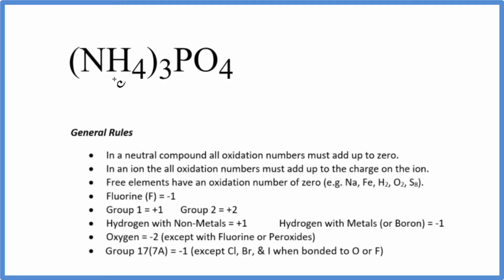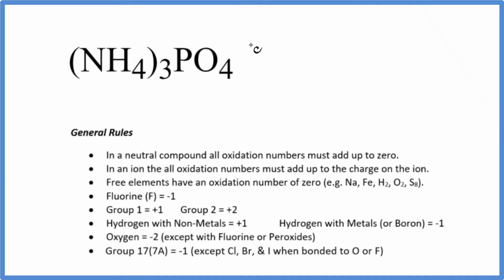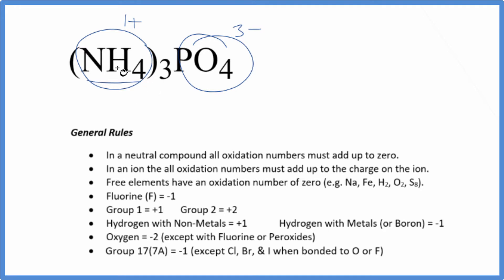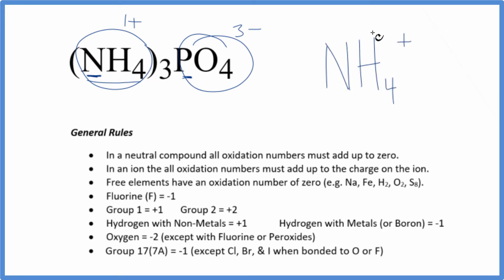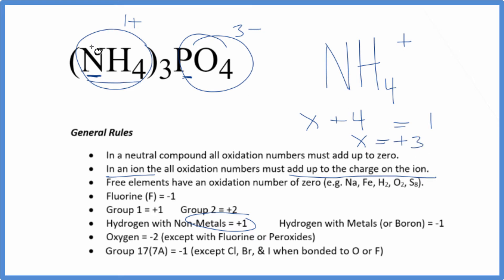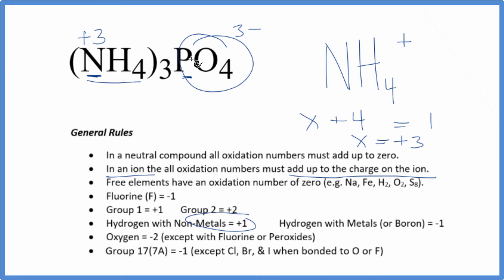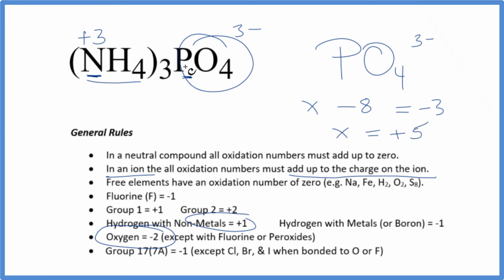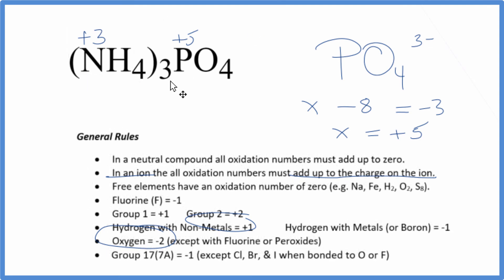How to find the Oxidation Numbers for (NH4)3PO4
To find the correct oxidation state of in (NH4)3PO4 (Ammonium phosphate), and each element in the compound, we use a few rules and some simple math.

First, since the (NH4)3PO4 doesn’t have an overall charge (like NO3- or H3O+) we could say that the total of the oxidation numbers for (NH4)3PO4 will be zero since it is a neutral compound.

Here it is bonded to element symbol so the oxidation number on Oxygen is -2. Using this information we can figure out the oxidation number for the element in (NH4)3PO4.